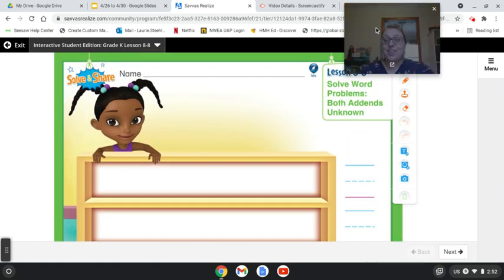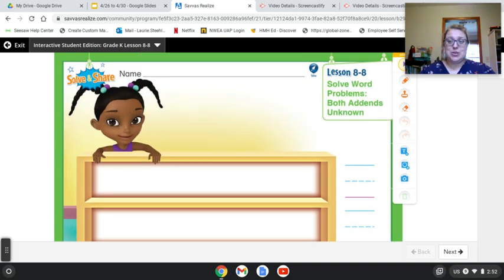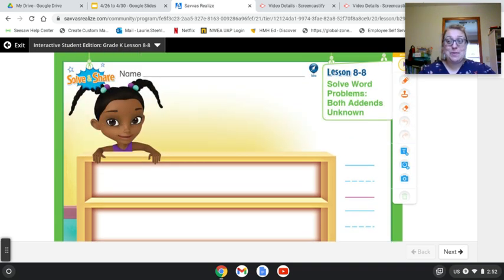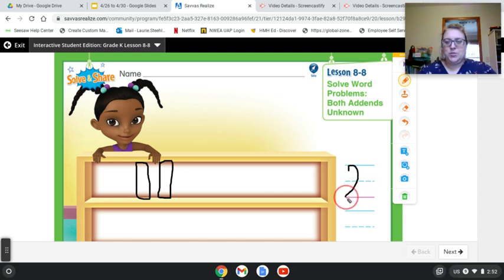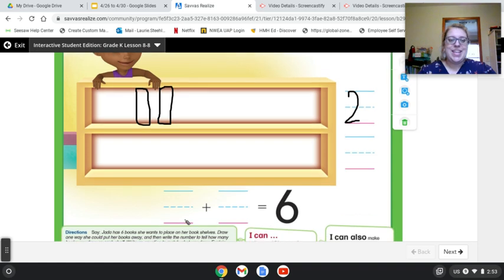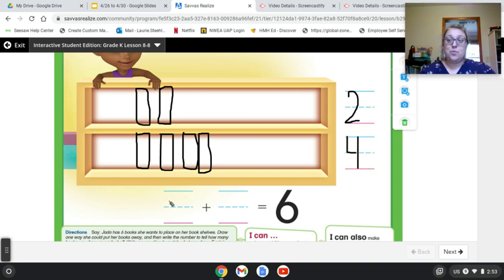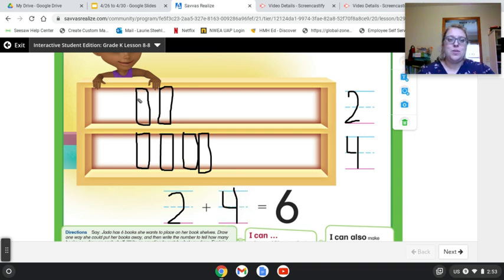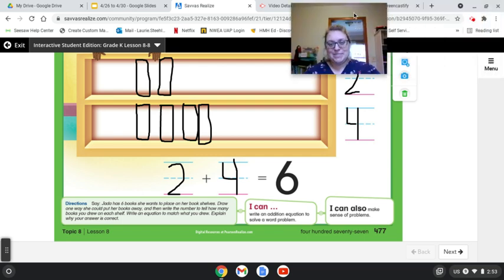Solve and Share 8-8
Solve and Share for Math Lesson 8-8